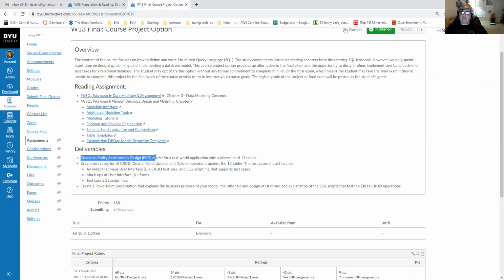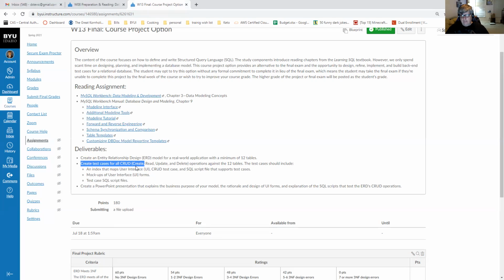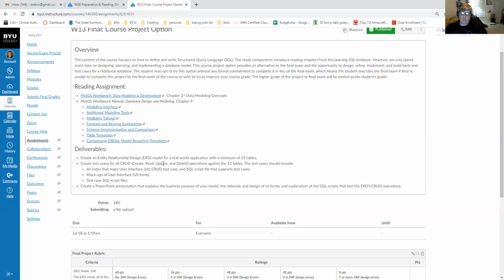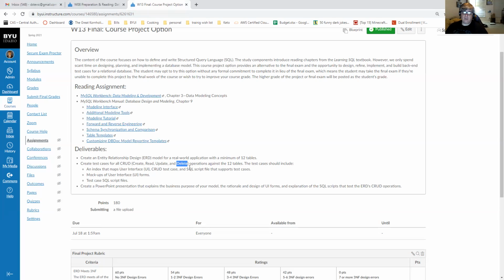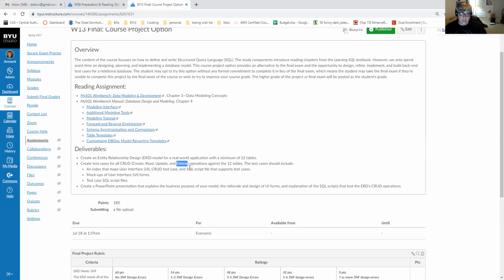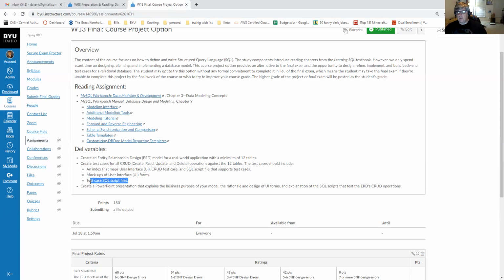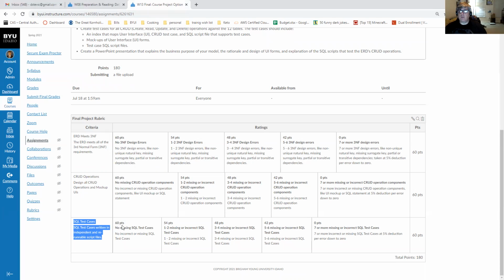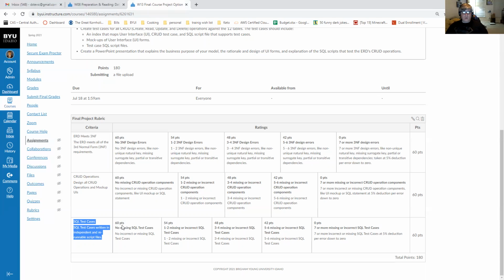CIT 225 Spring 2021 Week 8